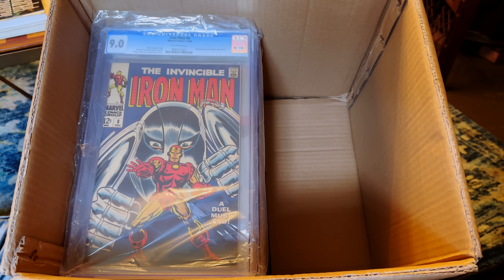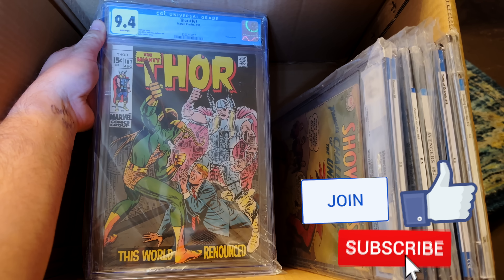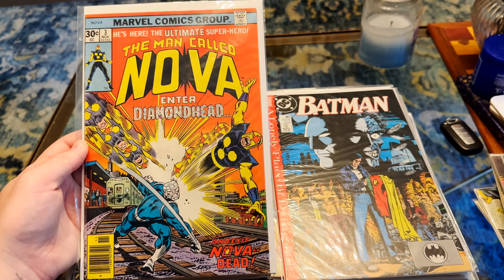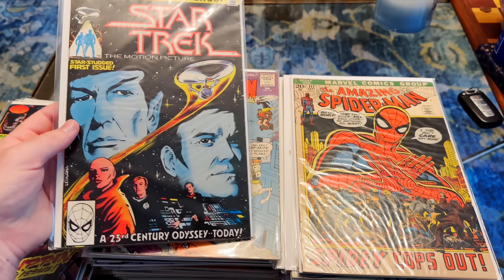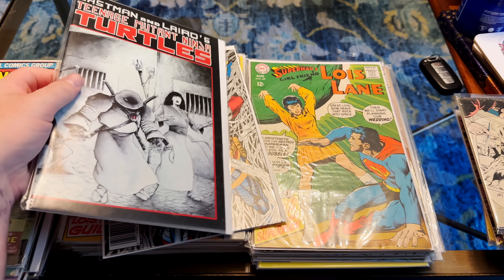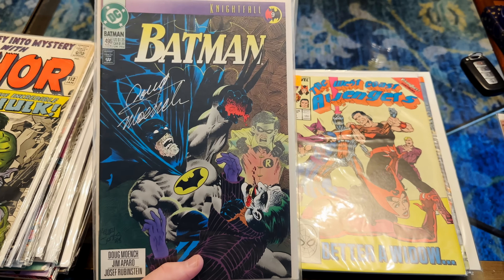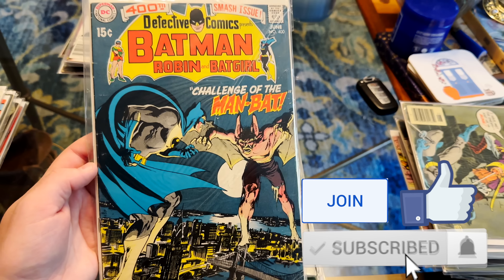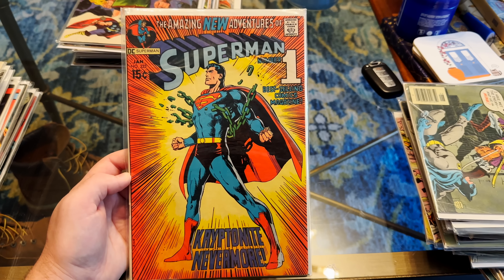Collection found in the wild loaded with KEYS and GRAILS!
I spent $4k on this collection! Watch as we show off key after key after key!
I also got one of my favorite Batman comics EVER!